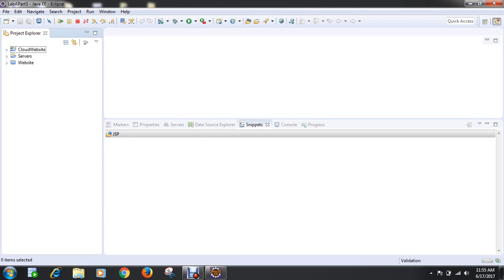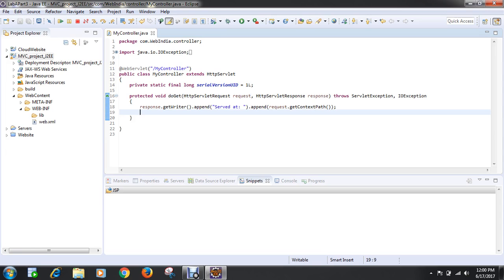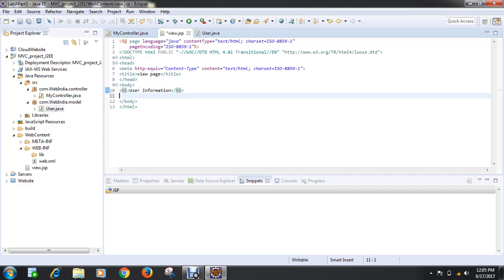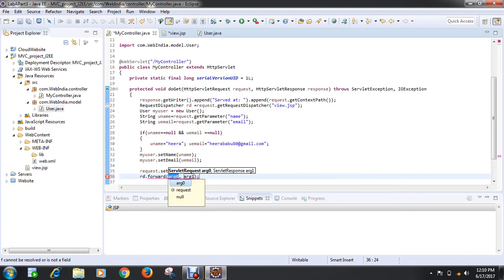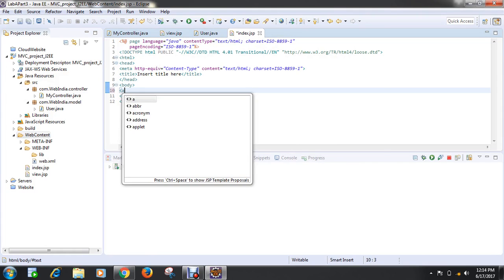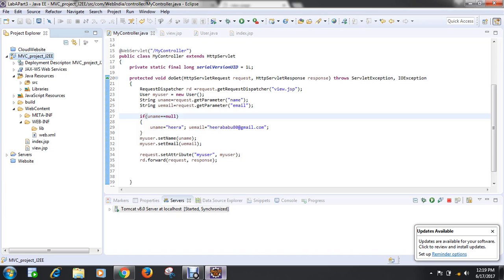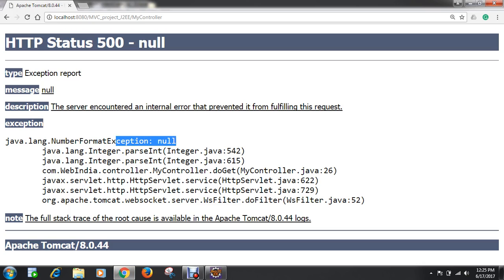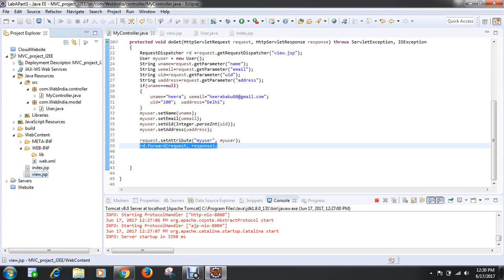First MVC program in servlet and jsp